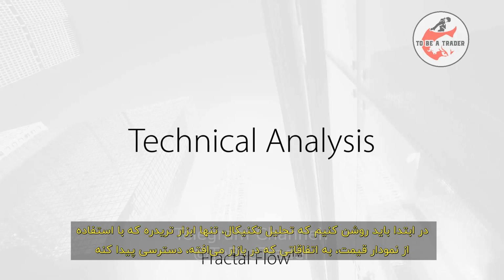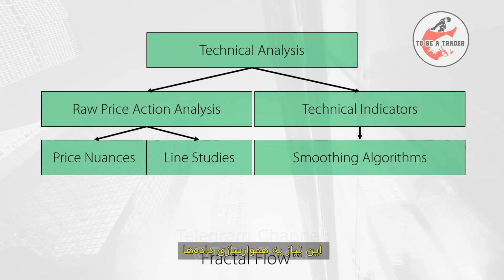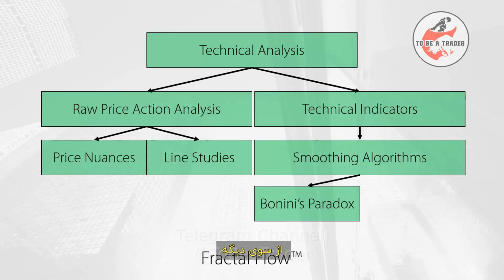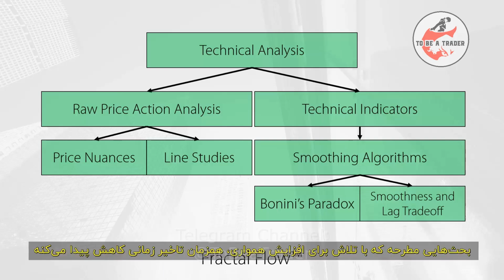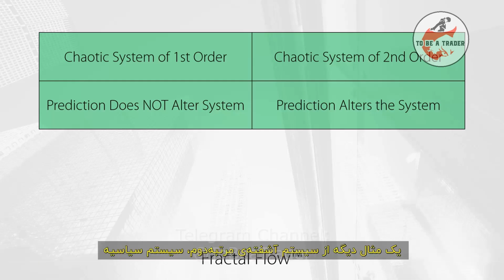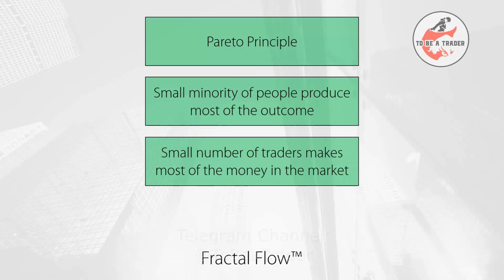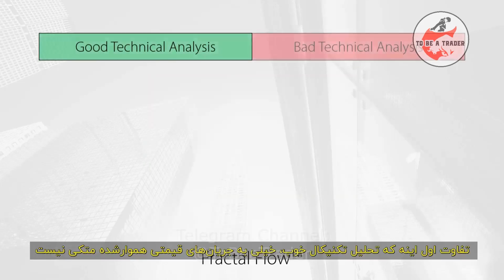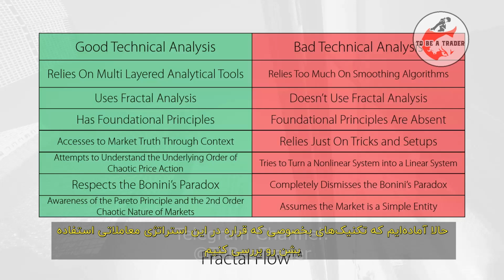تحلیل تکنیکال /دوره پرایس اکشن پیشرفته Fractal Flow /قسمت 9